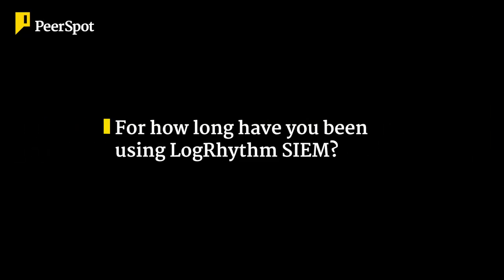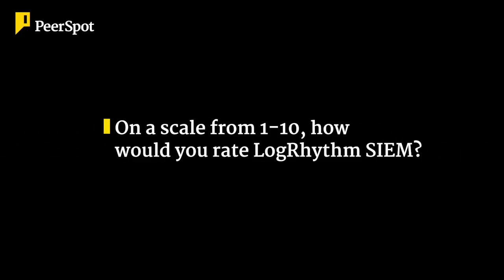LogRhythm SIEM Customer Review: Dylan Haddad | SOC Analyst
SOC Analyst at PLS Financial reviews LogRhythm SIEM. "It definitely gives us a better understanding of what we deal with, what we should focus on in terms of what threats are more critical than others. In terms of our daily operations, it's very helpful."

This review was recorded by PeerSpot at LogRhythm's RhythmWorld 2022 Security Conference in Denver, Colorado. The review is not subject to editing or approval by LogRhythm.